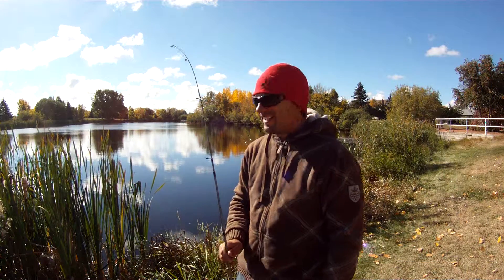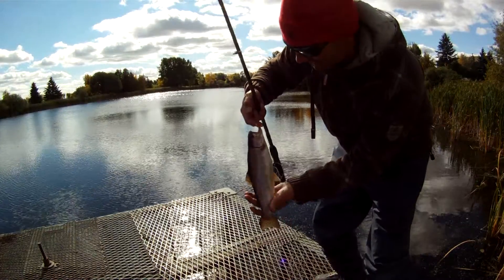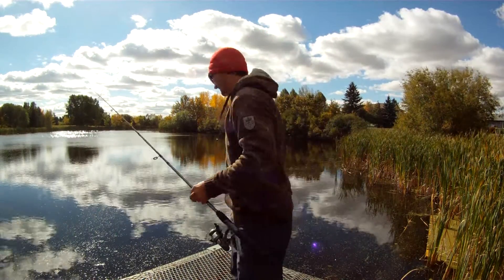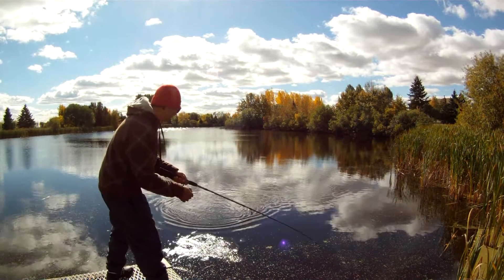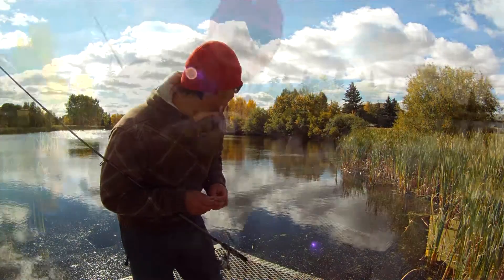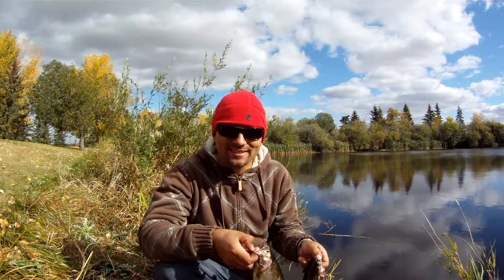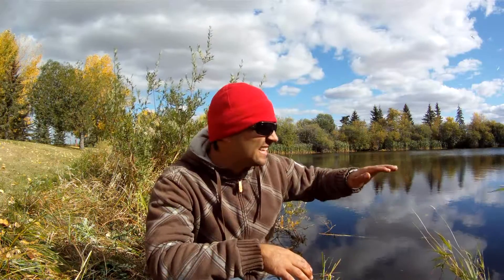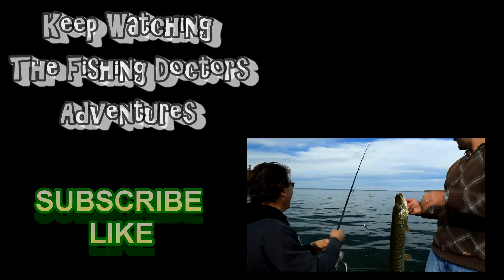Fall Fishing Leduc Alberta Rainbow Trout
Tried fishing Beaumont Trout Pond in the early am hours but only hooked two that got off shortly after biting.  So decided to head back to Leduc since I had more luck there the day before and see what was biting.  Fished the afternoon and caught two nice rainbows on a Thomas Buoyant Cyclone in red and gold.  Also had some other hits on various lures.  Great Fall day to be out by the lake.  Also made a great meal that evening.